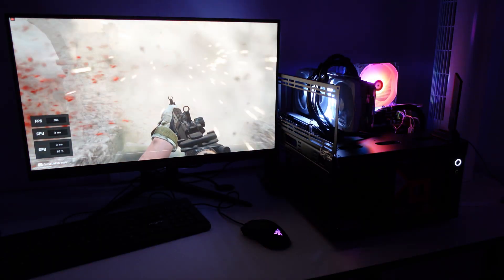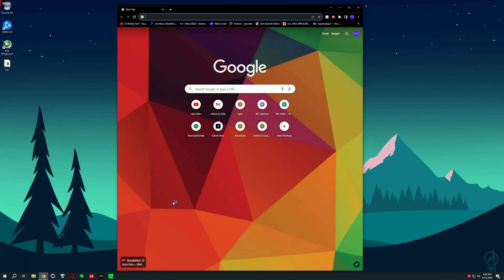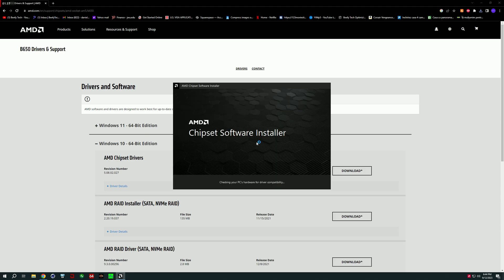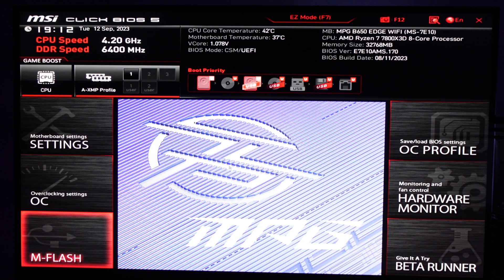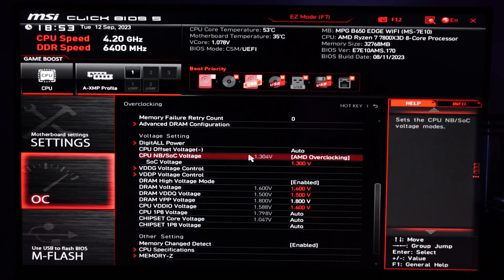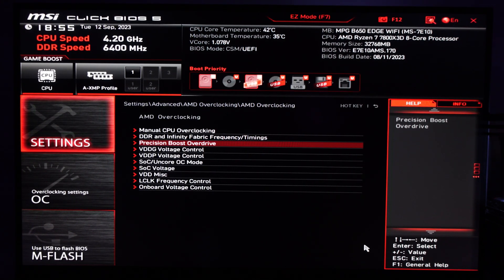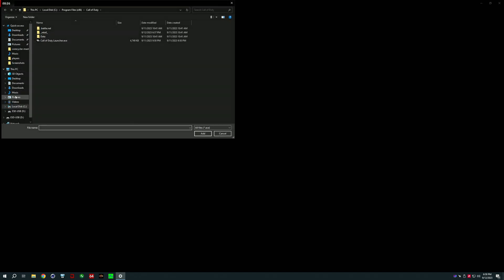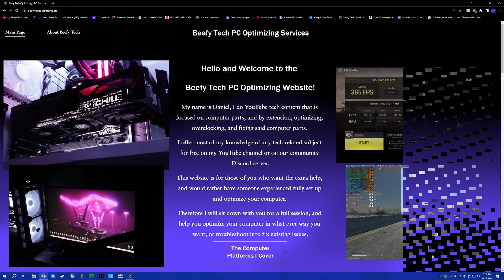7800X3D UPDATED Setup Guide (September 2023)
Hello all! I'd like to introduce you to my new friend, the 7800X3D! Great cpu overall, and I managed to squeeze a decent memory OC on it too, so thought I would share a basic setup guide to let you know how to run your 7800X3D properly.

Windows 10 Revi OS
1440p 270HZ Acer Monitor (With Backlight Strobing)
7900XTX Taichi (1200mhz Min - 3200mhz Max Core Clocks, 1090mv, 467 Watt Power limit
7800X3D (SMT ON, Curve Optimizer ON)
DDR5 6400Mhz CL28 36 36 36 (FULLY Tuned Subtimings at 1.6Volts)
MSI B650 EDGE WIFI Motherboard
1TB WD Green SSD
1000Watt EVGA PSU
Jonsbo Test Bench Case